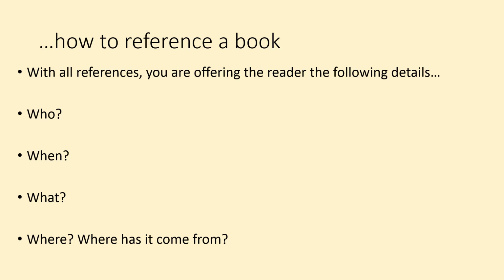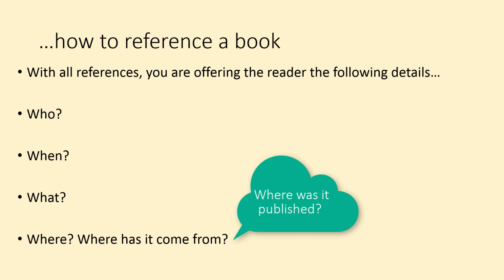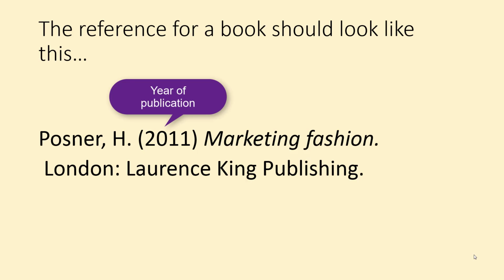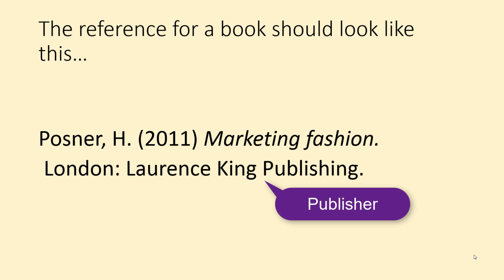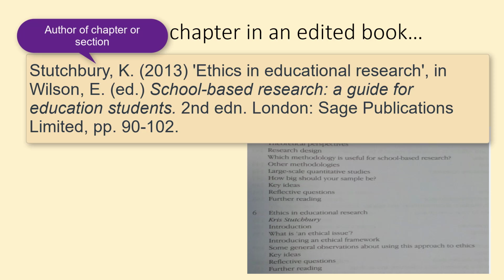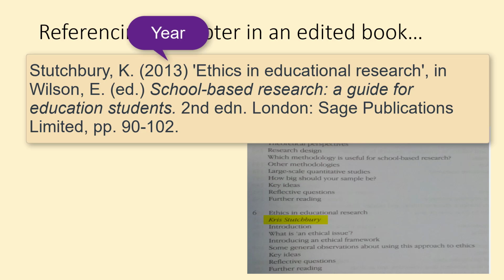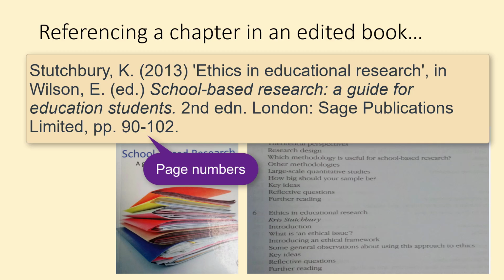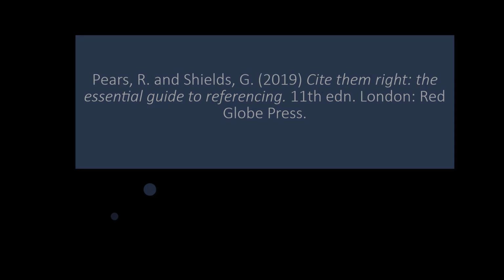FAQs How to reference books and chapters in edited books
A short tutorial taking you through what you need to reference a book and where to find the information. It also covers how to reference a chapter in an edited book.